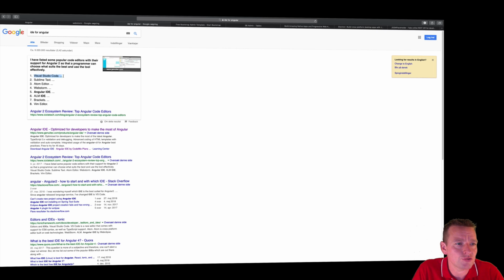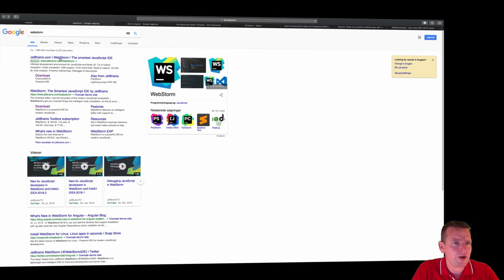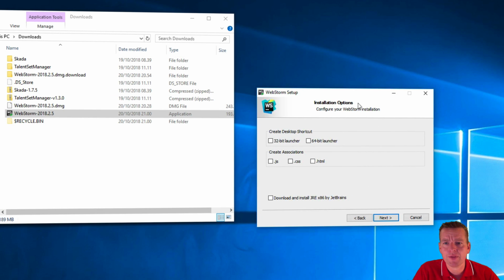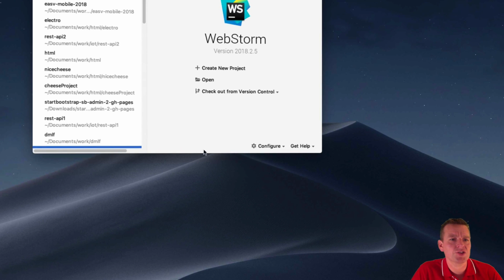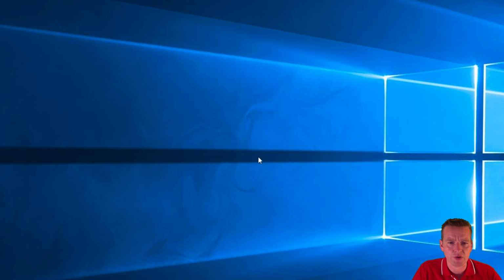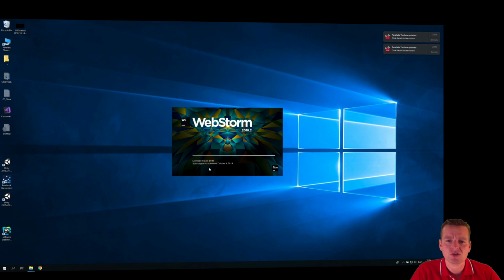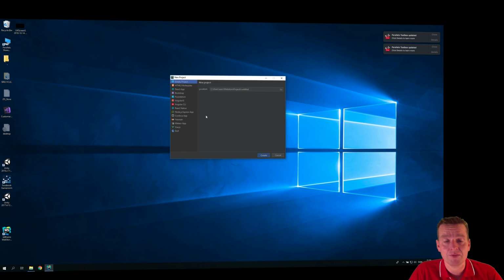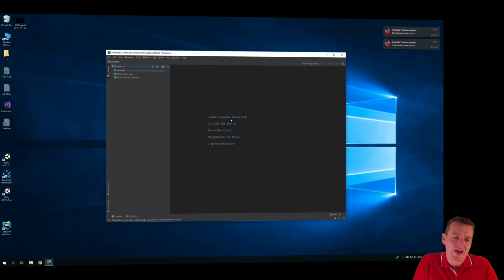Angular7+ using REST API 2018 | S5P2 | Webstorm as IDE